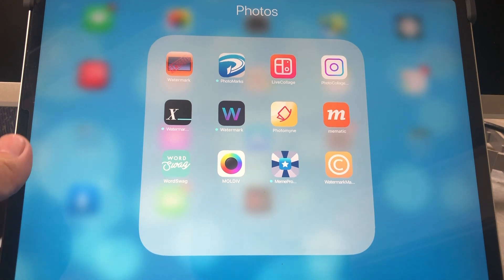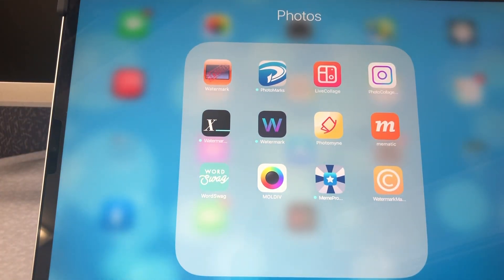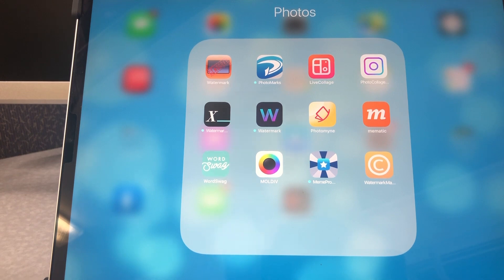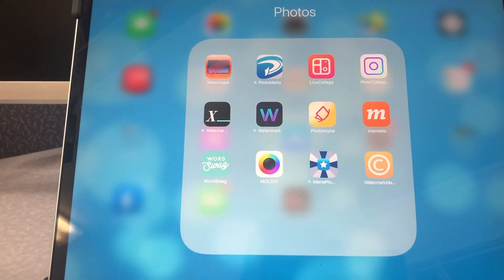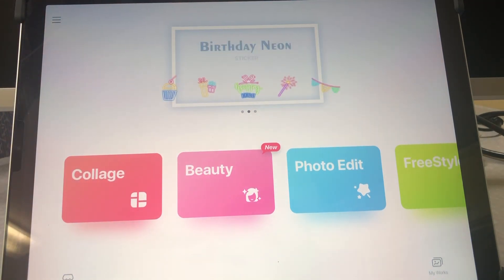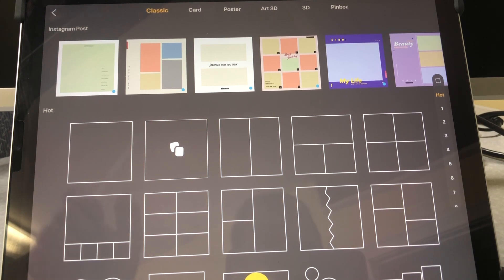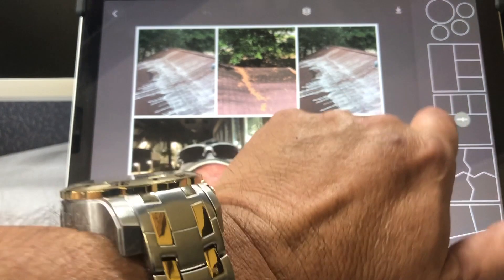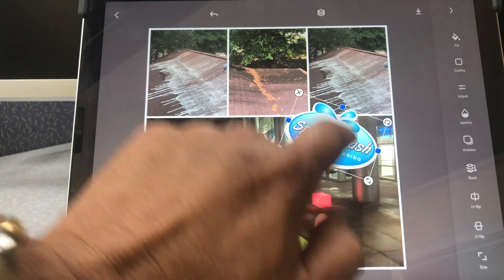Making photo collages and watermarking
Ray shows how to watermark and make before & after collages